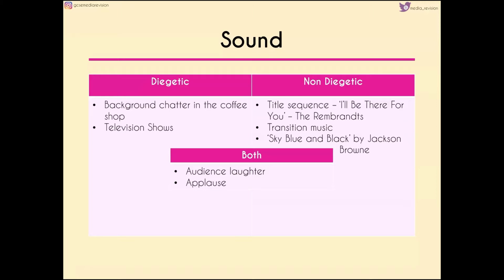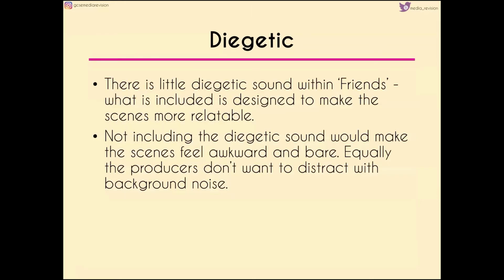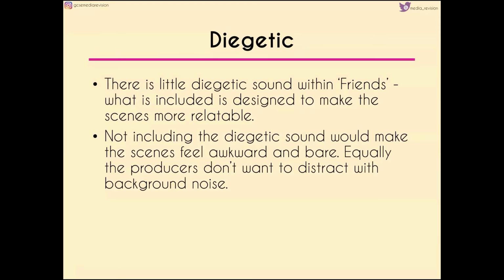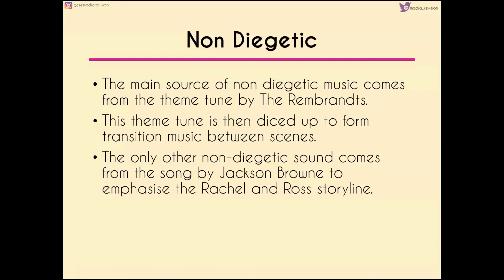Friends - Sound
A really (uncharacteristically) quick video looking at how sound is used in the pilot for 'Friends'. Remember that this is the supporting text for the exam, the main being 'The IT Crowd'.